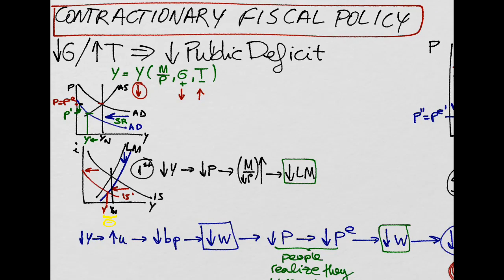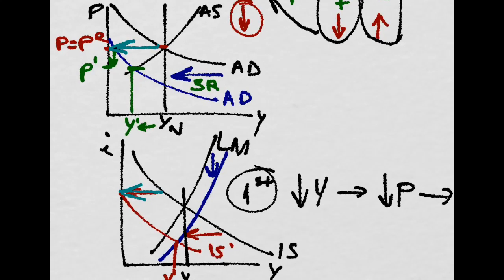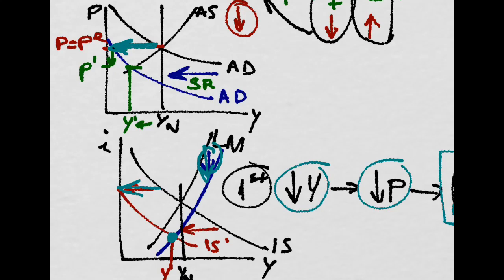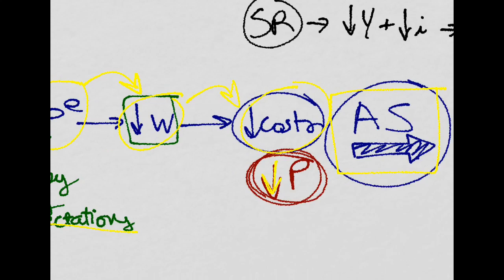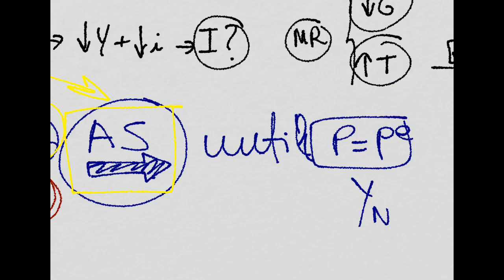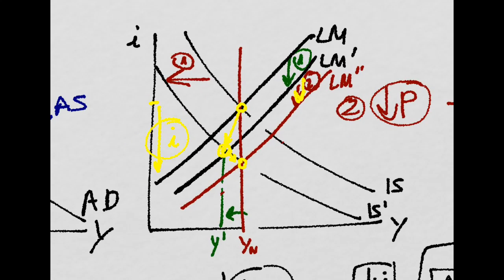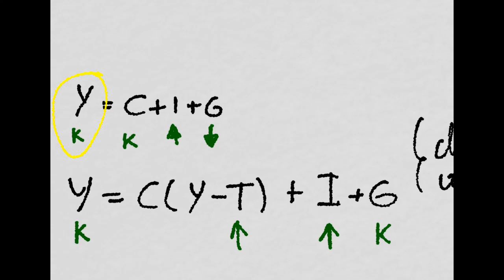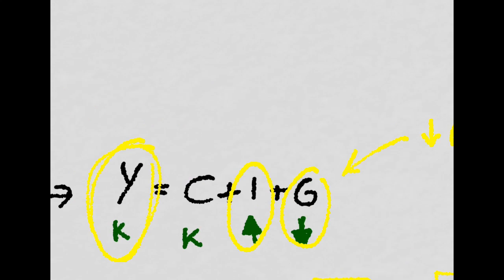AS/AD 5: Contractionary Fiscal Policy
Now we study what happens when the government decides to reduce public deficit tightening fiscal policy, which in the medium run will provoke a "crowding in" effect, where the private sector fiils IN the position left by the public sector.